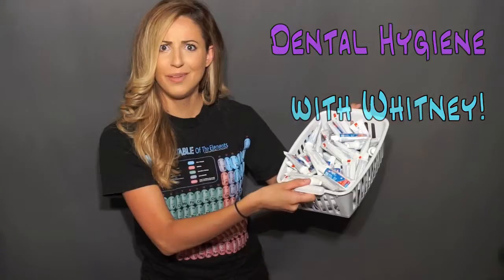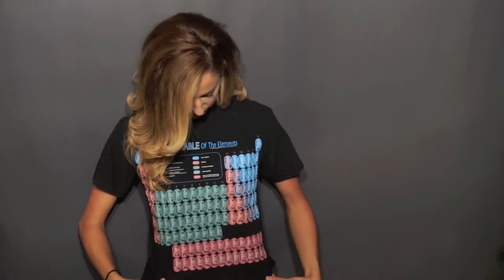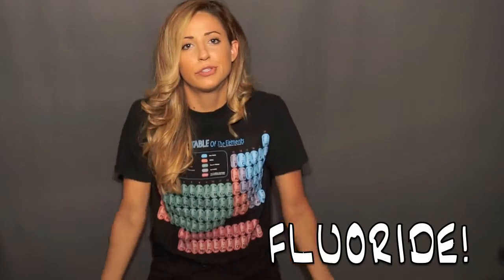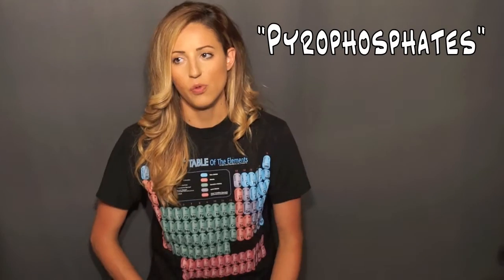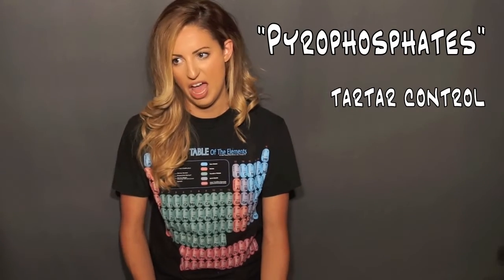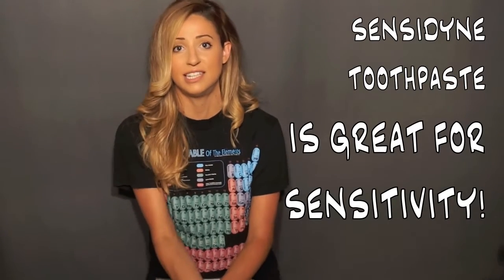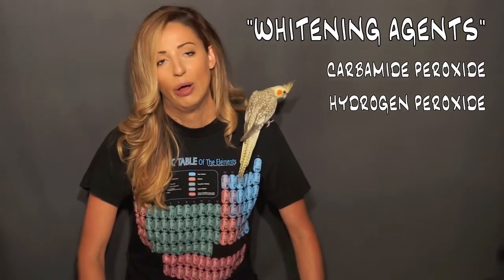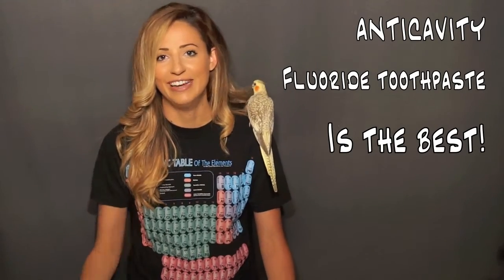What's the Best Toothpaste?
Fluoride is currently the only ingredient found in toothpaste that is approved by the American Dental Association to aid in the prevention of cavities. If you want to learn more about non-fluoride toothpaste options, be sure to watch this video of mine

🦷 PRODUCT LINKS:
▶Cavity Prevention Toothpaste
▶Sensitivity Toothpaste
▶Fluoride-Free (with hydroxyapatite)